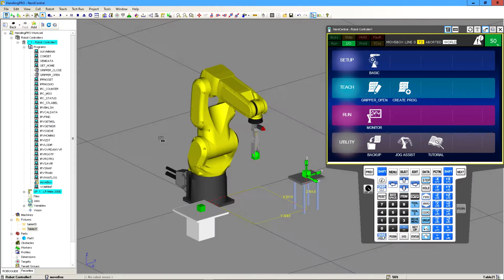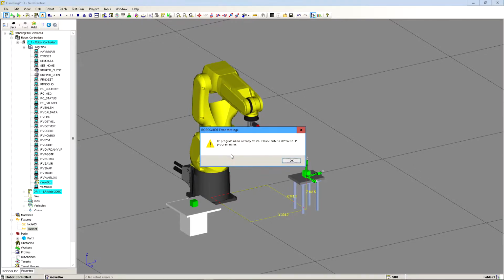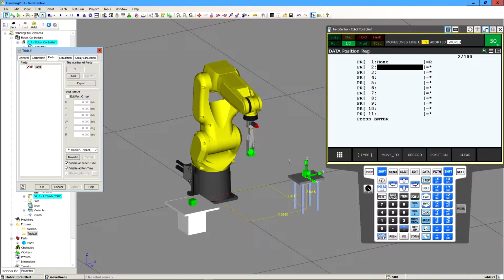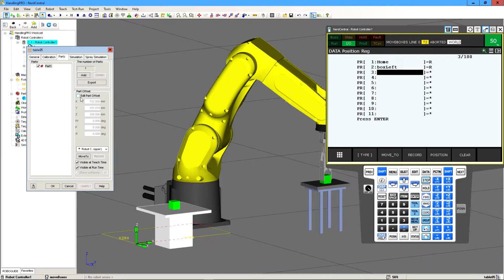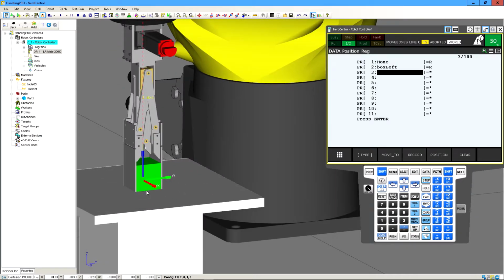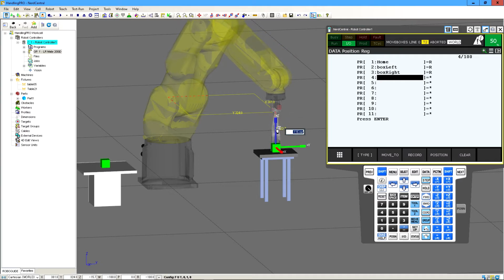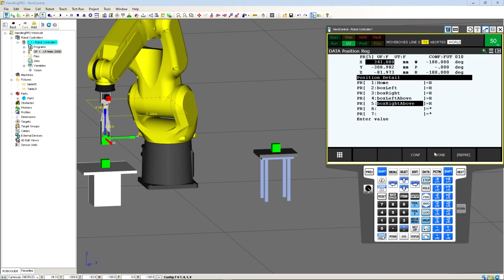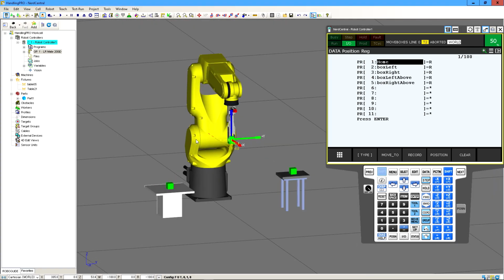FANUC Roboguide | Creating Position Registers and Recording Points